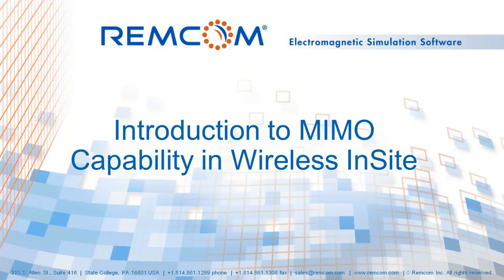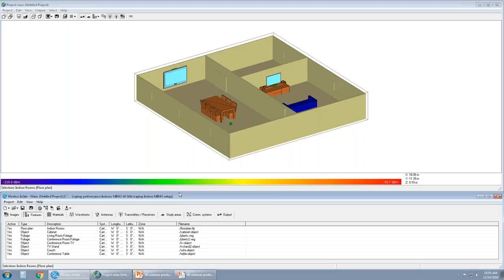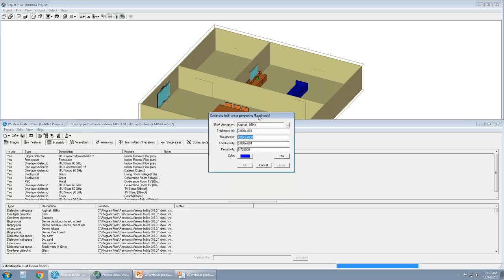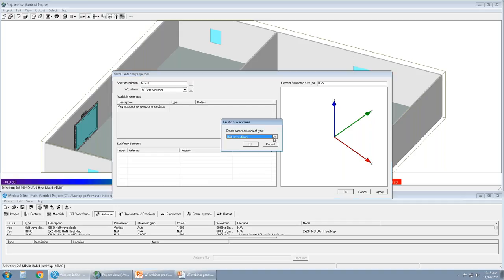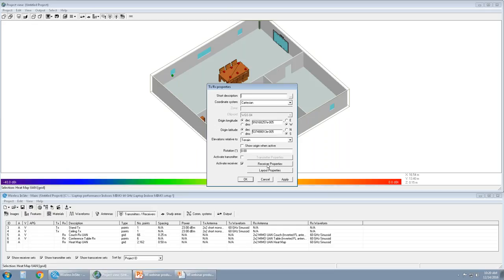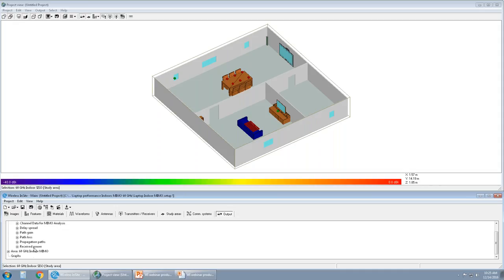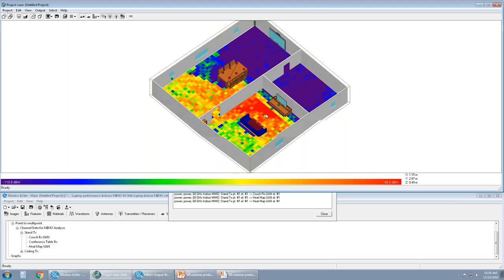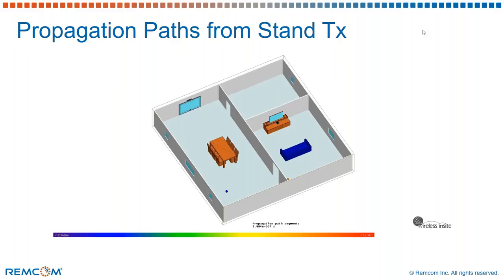Introduction to MIMO Capability in Wireless InSite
With a tremendous increase in the number of connected devices and mobile data demand predicted over the next decade, the wireless communications industry is exploring new technologies to accommodate 5G wireless data systems, including MIMO-based solutions.

Wireless InSite MIMO accurately predicts multipath between each transmitting and receiving element with precision and reveals key channel characteristics in a timely manner.  With optimizations that minimize runtime and memory constraints, Wireless InSite efficiently simulates even the large arrays present in Massive MIMO systems.

This webinar demonstrates the Wireless InSite workflow with a special focus on the new MIMO capability.  An indoor propagation example will be used to frame the discussion.  Topics include:

- Importing CAD models
- Assigning Materials
- Setting waveforms
- Selecting MIMO antennas
- Transceivers
- Study areas
- Requesting MIMO output
- Viewing MIMO output